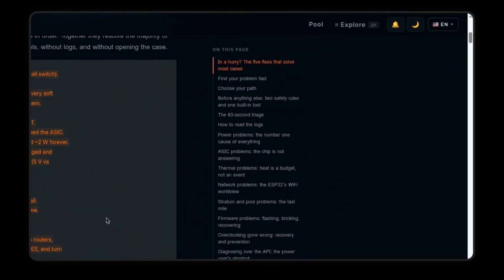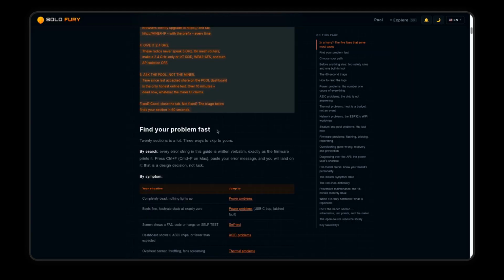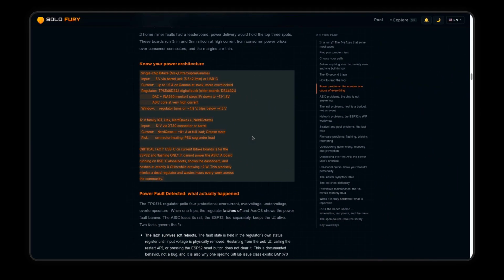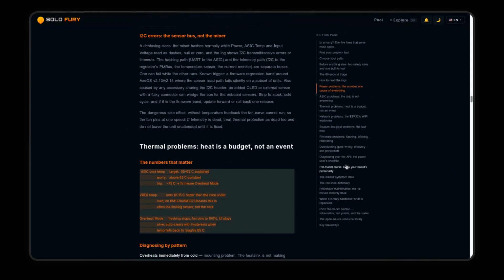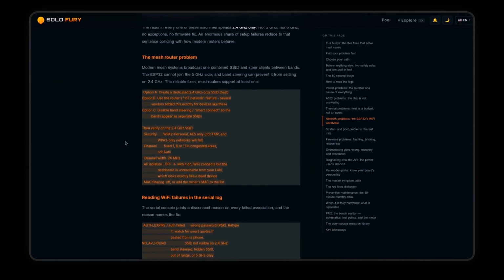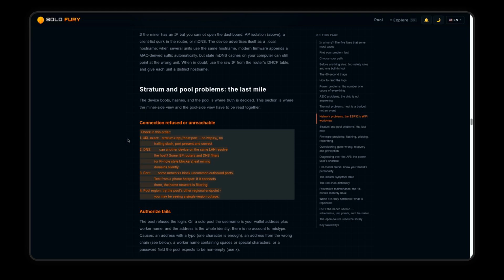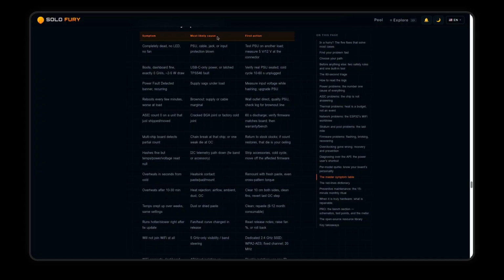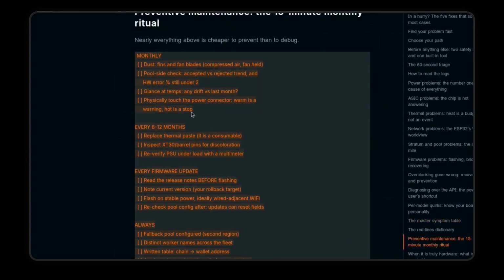Home Miner Troubleshooting — Power, Thermal, Network & Stratum Fixes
Home miner not hashing? This guide walks through the problems that stop a Bitaxe or small SHA-256 ASIC from working — power faults, overheating, WiFi drops and stratum errors — and shows you exactly where each fix lives.

Most "my miner is dead" cases come down to a handful of causes. This video tours the SoloFury troubleshooting guide: the five fixes that solve most cases, the searchable symptom table, and the section-by-section breakdown of power, ASIC, thermal, network and pool problems.

· The 60-second cold cycle that fixes most dead-miner cases
· Why a miner at zero hashrate is usually a power fault, not a broken chip
· How to diagnose thermal throttling before it damages hardware
· The mesh-router problem that silently drops home miners offline
· The "wrong chain address" trap that makes shares vanish
· How to self-diagnose fast with the master symptom table

CHAPTERS
0:00 The five fixes that solve most cases
0:36 Power, ASIC and thermal problems
1:18 Network and stratum problems
2:13 Symptom table and monthly maintenance

ABOUT SOLOFURY
SoloFury is a non-custodial solo mining pool for five SHA-256 chains: Bitcoin, Bitcoin Cash, Bitcoin II, Bitcoin Cash II and eCash. The same hardware mines all five. There is no registration and no KYC: your wallet address is your account, and block rewards are paid by the network coinbase straight to it — the pool never holds funds. The fee is 1%. The software is an open-source ckpool fork, and it works with ASICs, Bitaxe-class devices and rented hashrate from NiceHash or MiningRigRentals.

This video is narrated by an AI presenter. All content shown on screen is from the live SoloFury site.

Solo mining is probabilistic. Finding a block is never guaranteed.